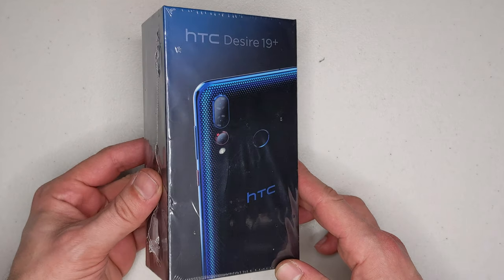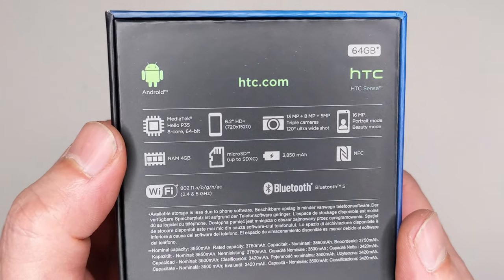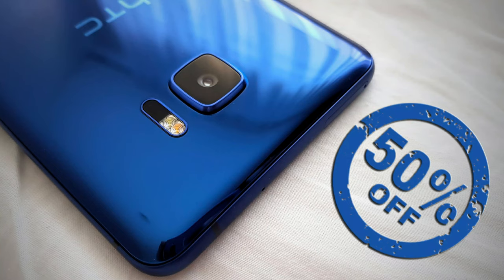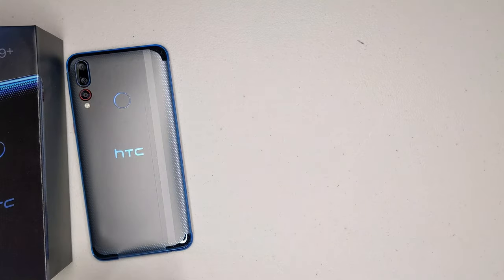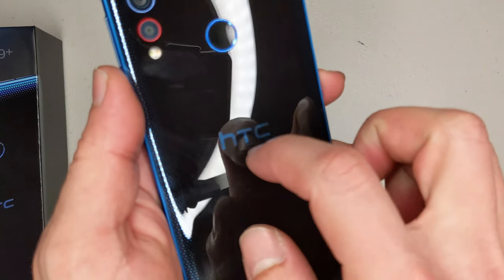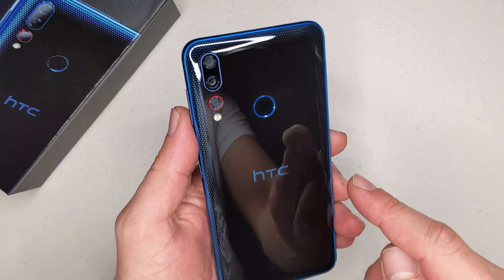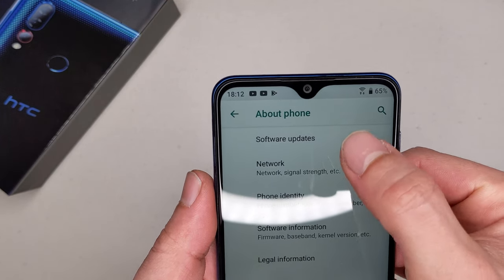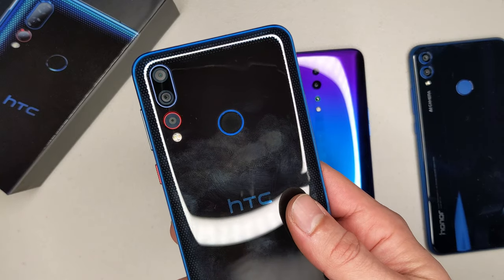HTC Desire 19 Plus Unboxing in 2020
I just got the HTC Desire 19 Plus for £91 which is a crazy price for a very decent entry level android smartphone. HTC doesn't officially this phone in the UK but you can always import one like I did and enjoy a once premium brand on the cheap.

Amazon US:

Amazon UK: